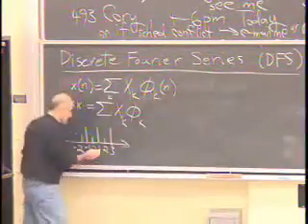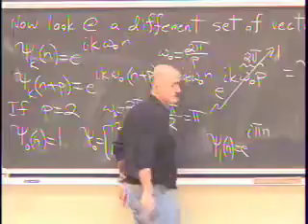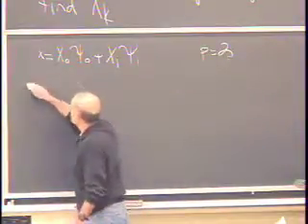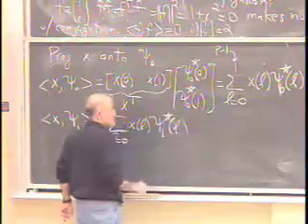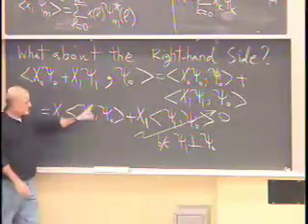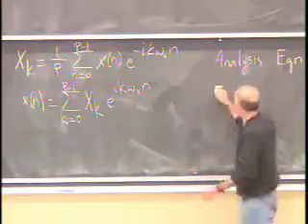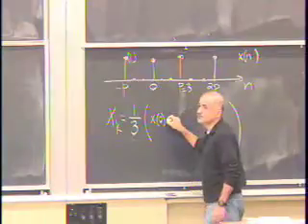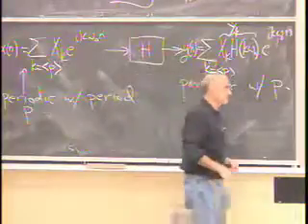25 Lecture 25